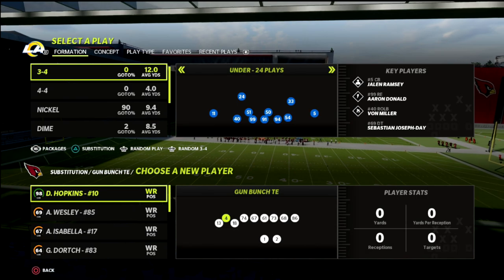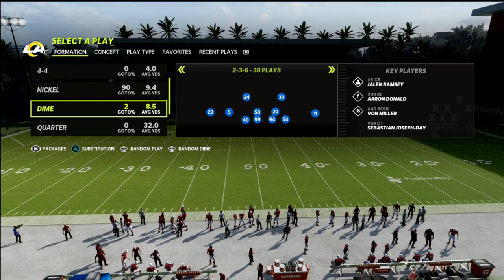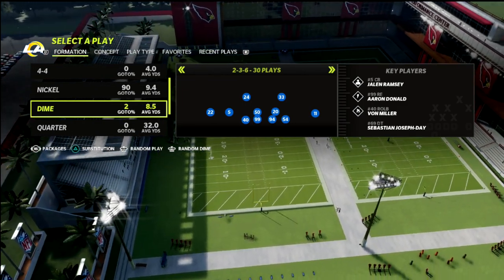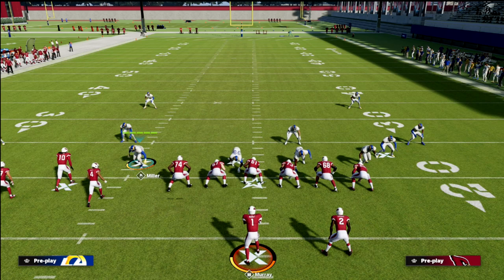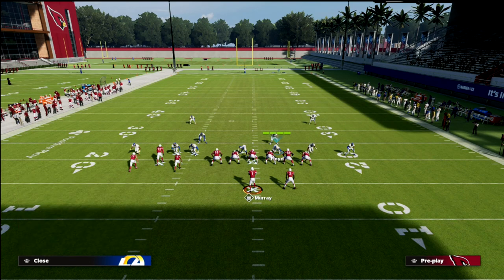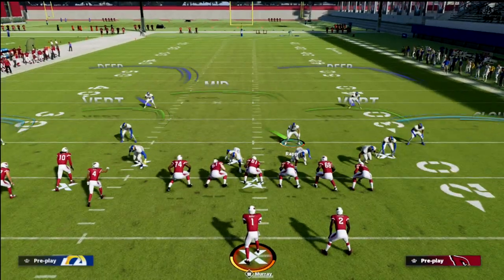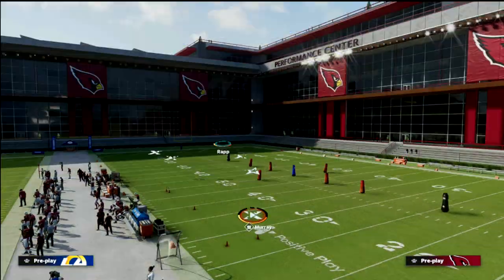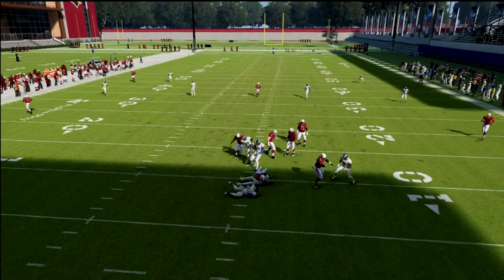YOU MIGHT WANT TO WATCH THIS VIDEO| BEST DEFENSE IN MADDEN 22????